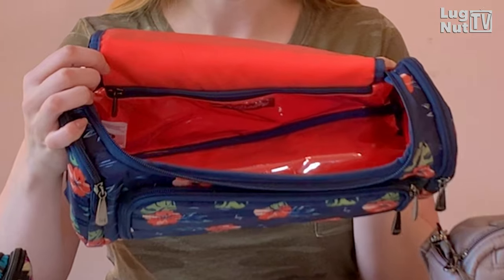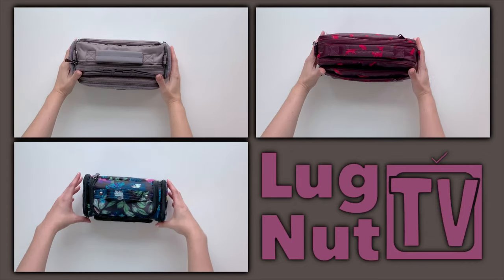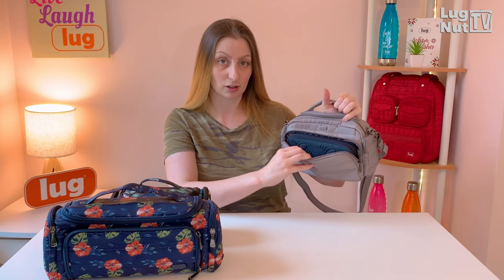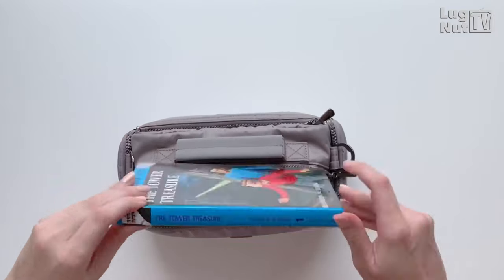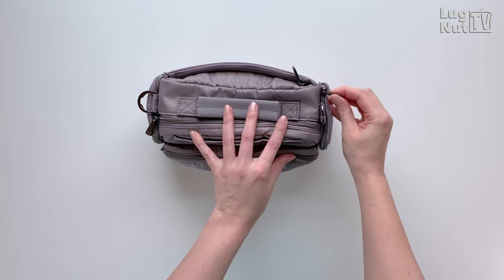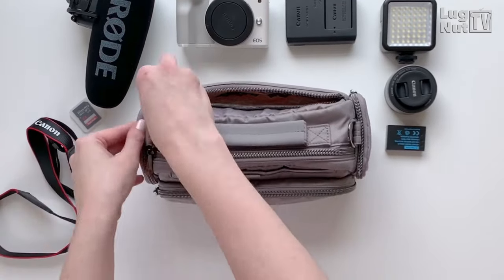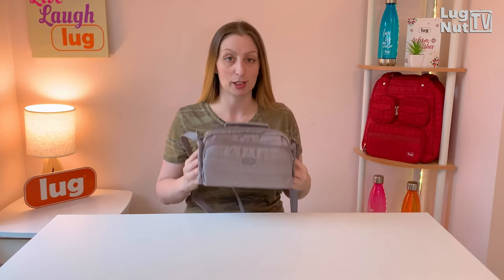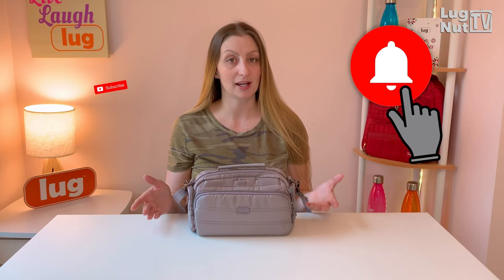Lug Trolley Crossbody Walkthrough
The Trolley Crossbody! Because who doesn't want a toiletry pocketbook. Kidding! Lug transformed their #1 cosmetics bag into an actual handbag! Come find out what exactly they did.

**Link will be added when it's listed for sale later today**